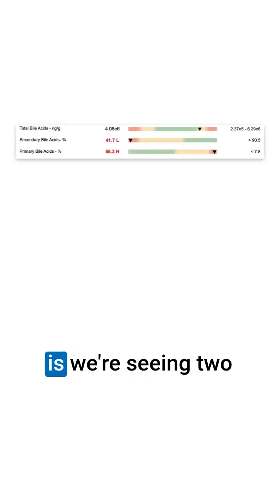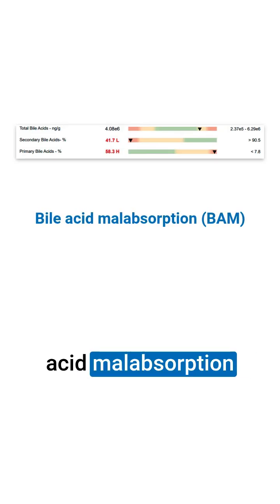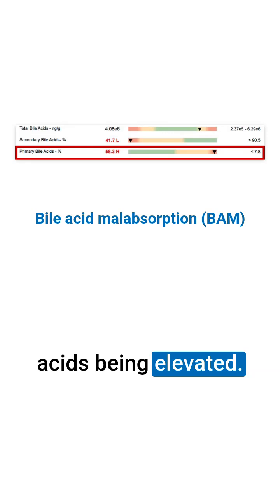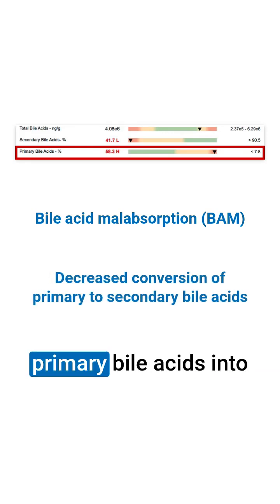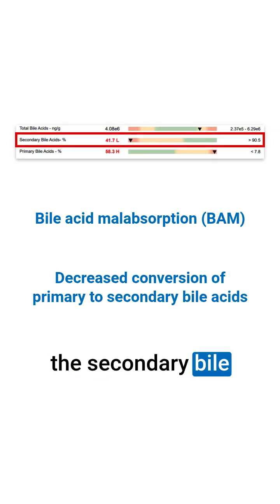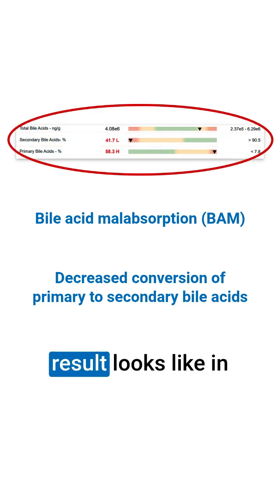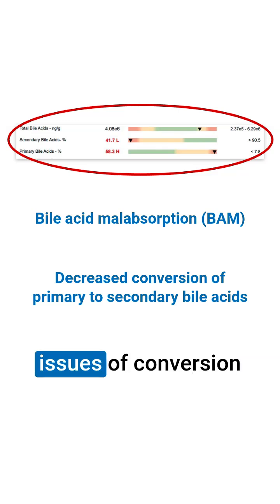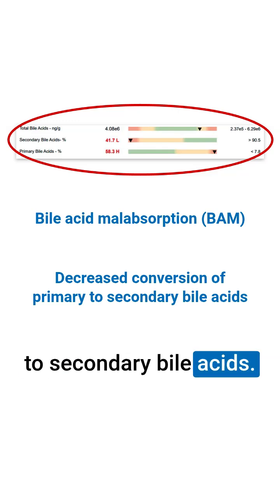What Does Bile Acid Malabsorption Look Like?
What does bile acid malabsorption look like on the StoolOMX™ add-on to the GI-MAP®? Let’s break it down.

In this case, we see elevated primary bile acids and low secondary bile acids - a classic pattern for bile acid malabsorption (BAM) and impaired microbial conversion.

StoolOMX adds another layer of insight to the GI-MAP, especially for patients with motility symptoms like diarrhea or constipation.

Wondering when to run it? StoolOMX can be particularly helpful in cases of:
-Urgent or sticky diarrhea
-Unexplained constipation
-Suspected BAM

Use this advanced add-on to get to the root of motility patterns that don’t quite make sense on stool microbiota alone.

Dr. Amber Sereda, ND
Medical Education Consultant at Diagnostic Solutions Lab